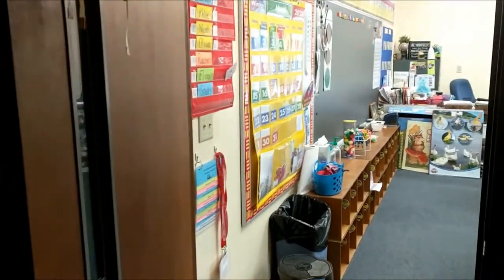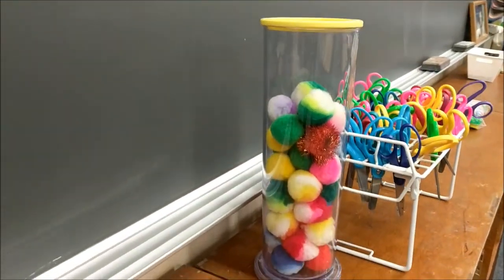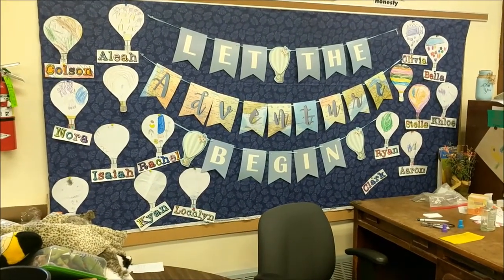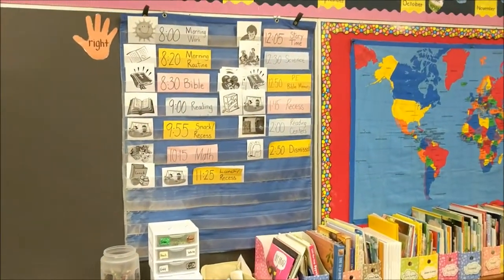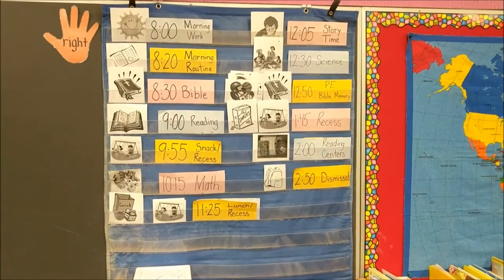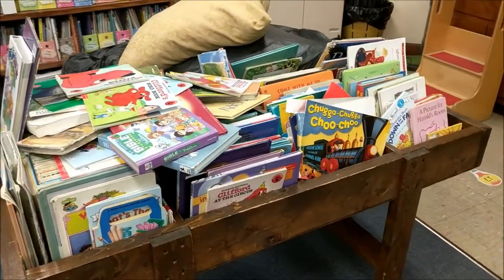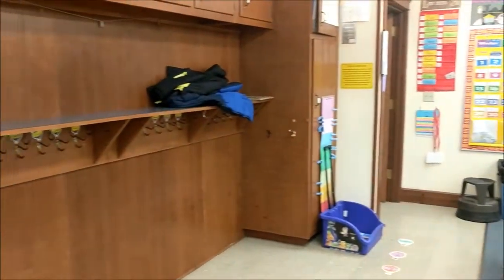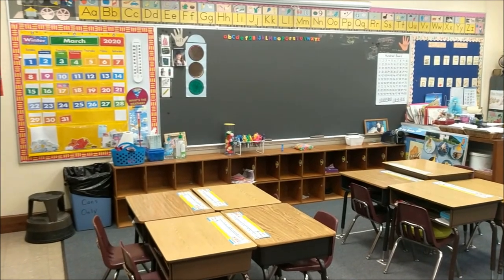Kindergarten JMS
This is tour of the Juniata Mennonite School kindergarten classroom.